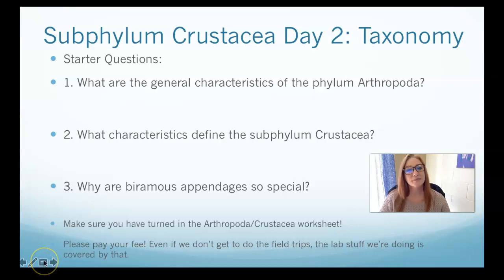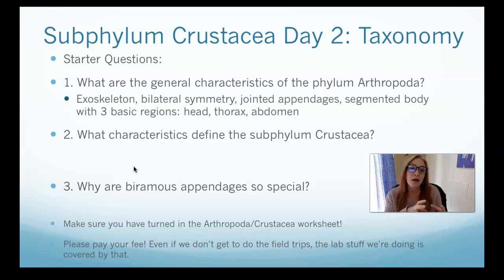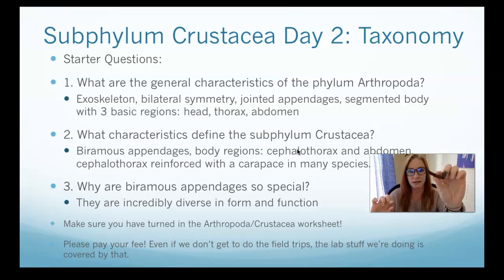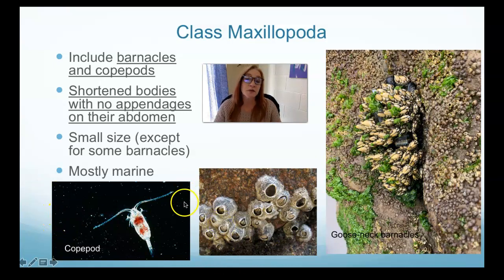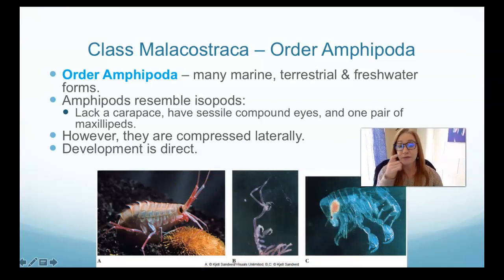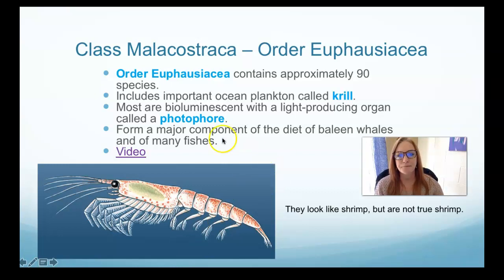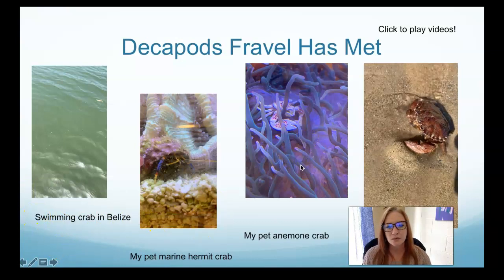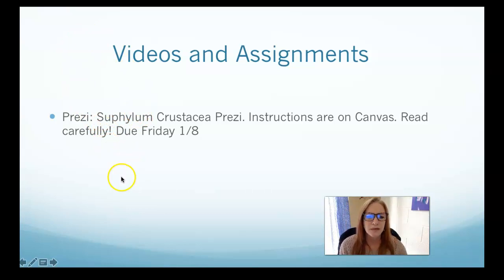Subphylum Crustacea Taxonomy